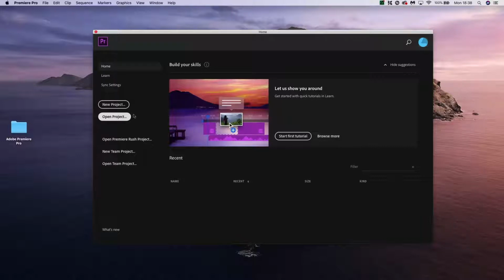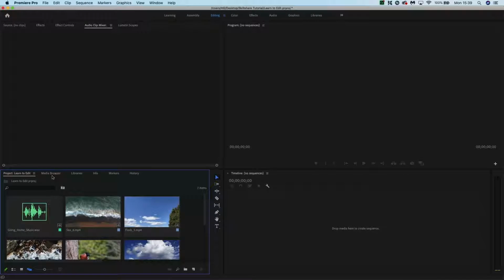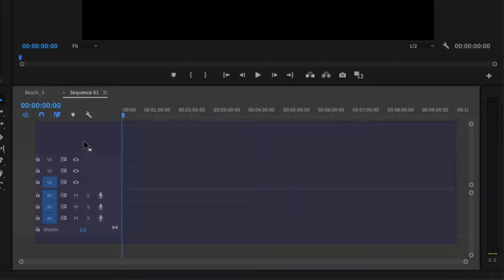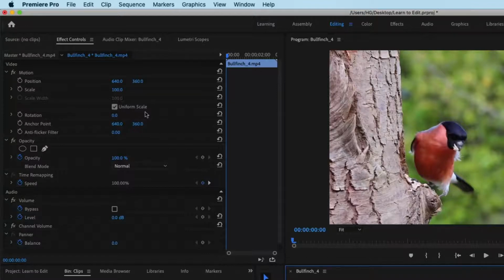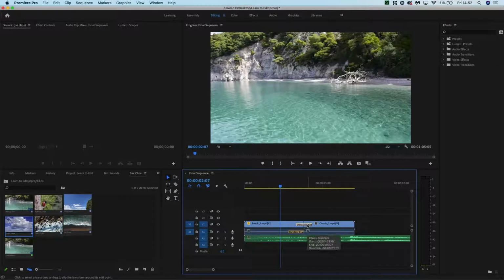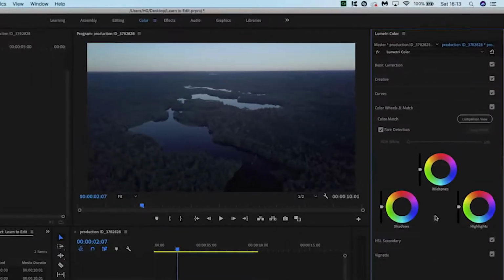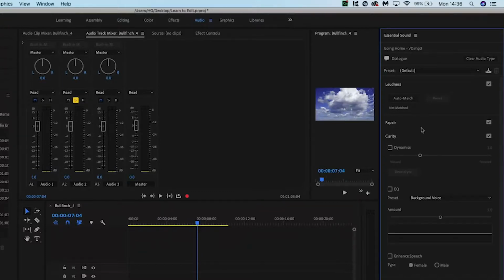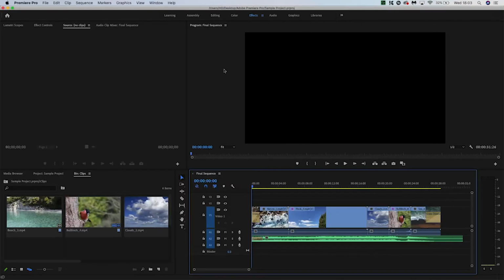Premiere Pro Tutorial for Beginners 2021 - Tutorial Course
Abobe Premiere Pro Tutorial Course From Daily Course Channel
Premiere Pro is the industry standard used by professional designers to create stunning, high class videos and, after completing this course, you too can become a confident, skilful and efficient creator of stunning videos.

Learn premiere pro course from YouTube Daily Course channel will turn you into a professional editor and we hope we can help you.
like our videos and share them with others.
Thank you for your attention.
If you like, you can also watch this Courses